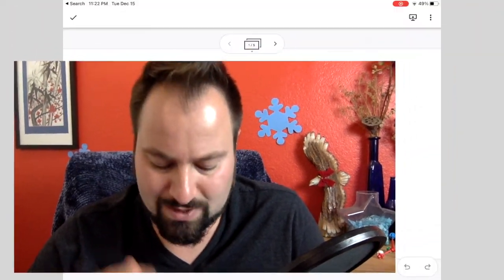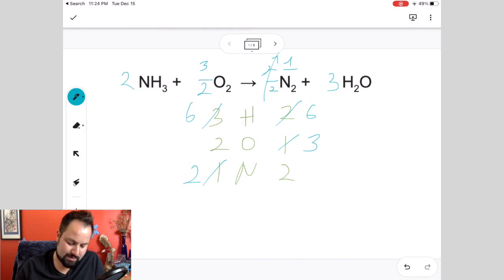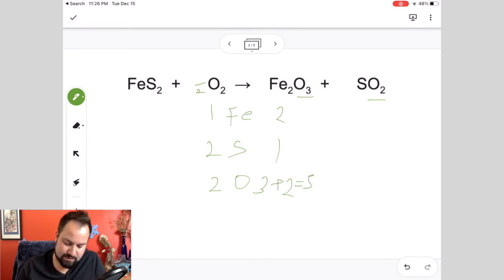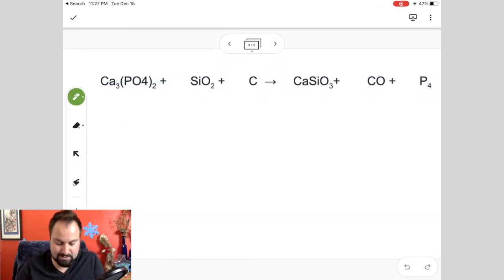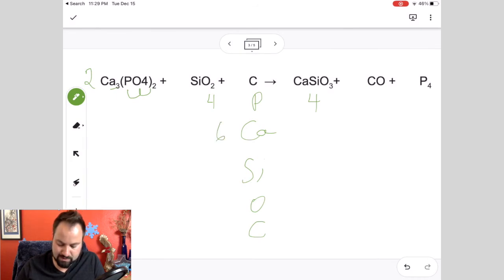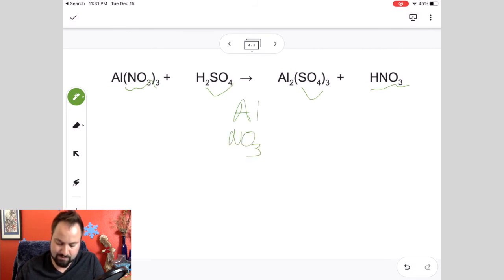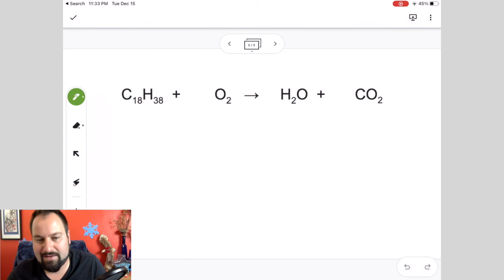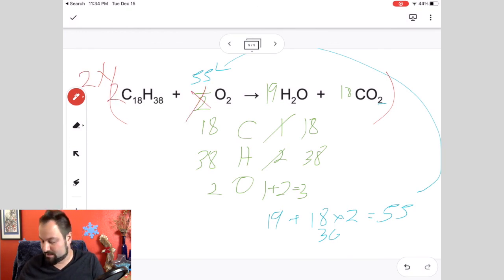Balancing Reactions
Jamboard with the whole breakdown